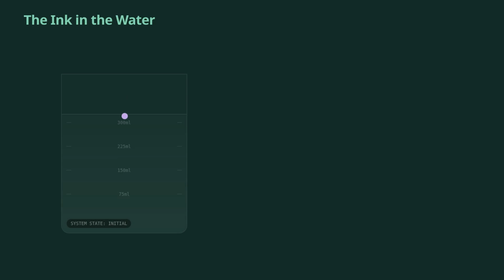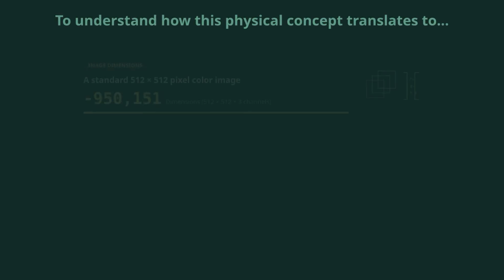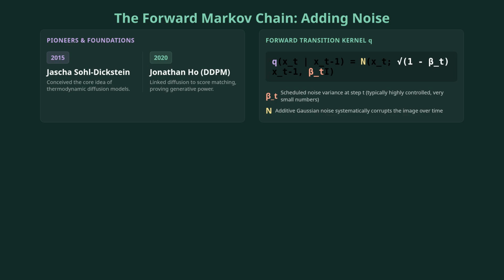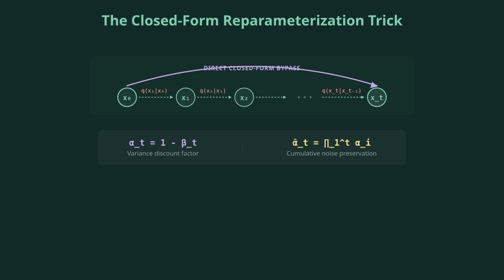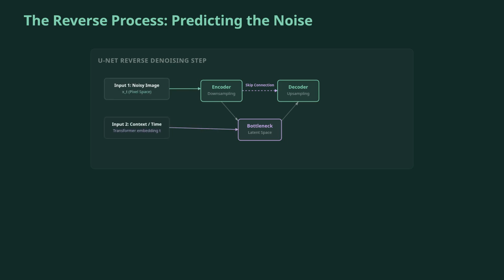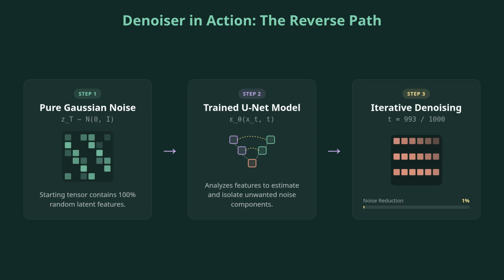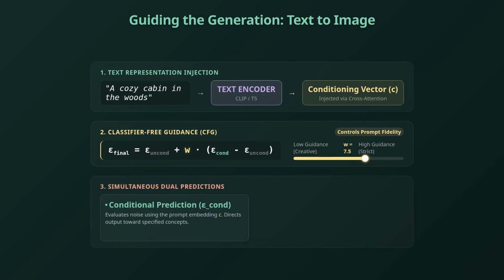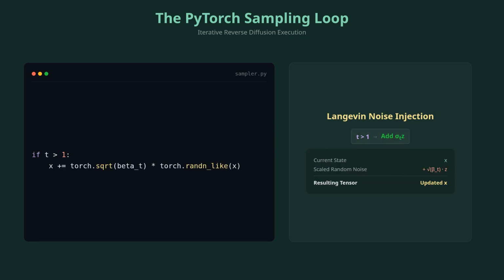From Noise to Masterpiece: Diffusion Models Explained by Animind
Ever wonder how AI turns random noise into stunning images? In this video, we break down the complex mechanics of Diffusion Models using clear, intuitive animations so you can see exactly what's happening under the hood.

Diffusion models are the powerhouse behind today's leading generative AI, but you don't need a PhD to understand them. We dive step-by-step into the process of forward diffusion (adding noise) and reverse diffusion (training the AI to remove that noise), showing you exactly how these systems learn to generate entirely new visuals from scratch.